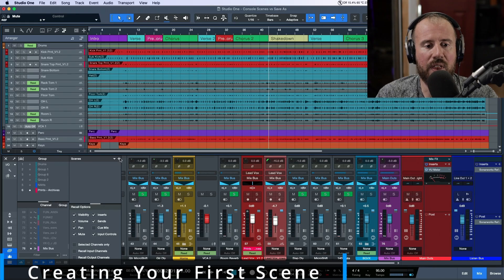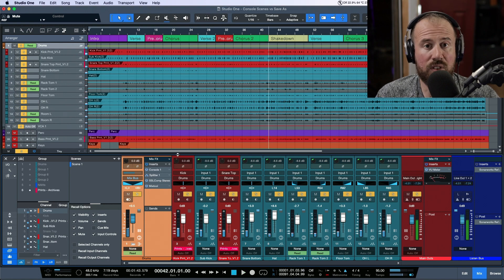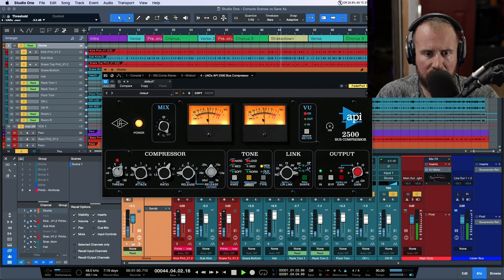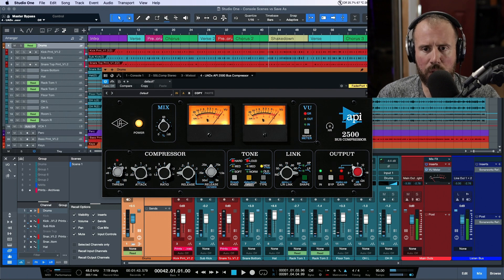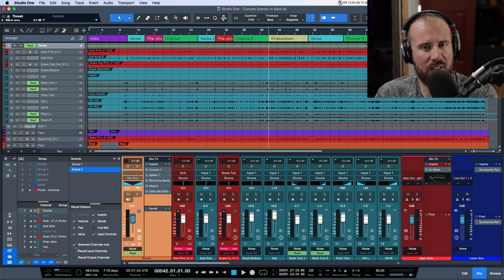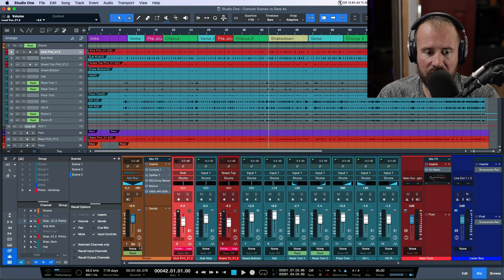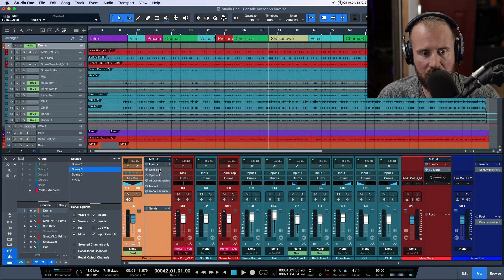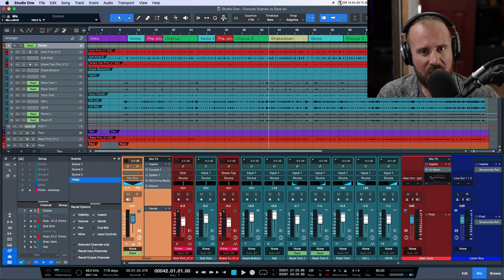Using Selected Channels Only with Studio One Console Scenes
In this video, I take a look at using the "Selected Channels Only" option - when working with Console Scenes in Studio One 6.

00:00 - Intro
00:34 - Creating your first scene
01:36 - Making Changes to the Mix
03:51 - Using Selected Channels Only
05:15 - Merging Different Scenes Together